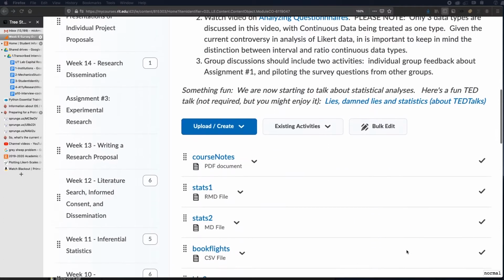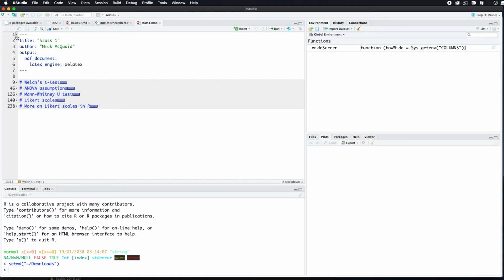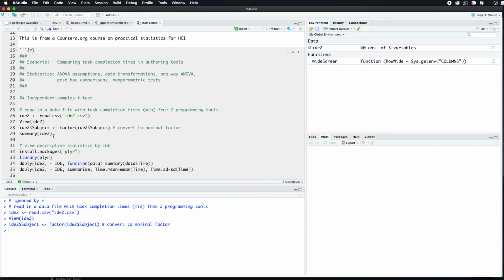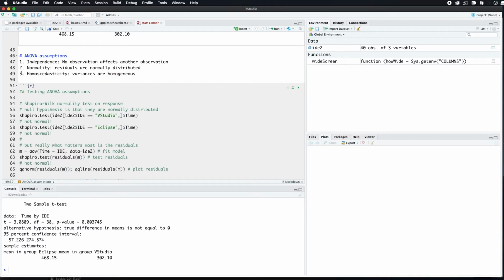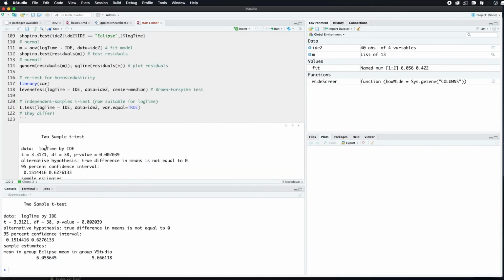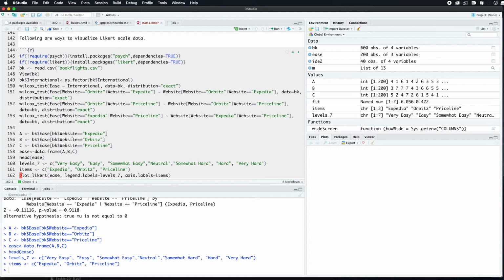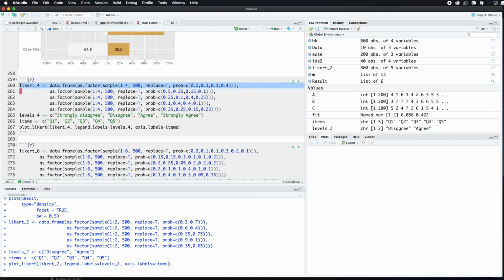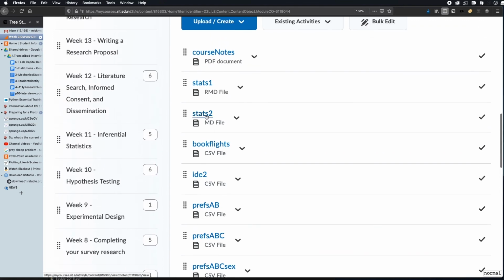hcin600week06stats1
A brief foray into the R language for statistics for HCIN600, Research Methods. We cover a t-test, a Mann-Whitney U test, and graphical methods for portraying Likert scale data.